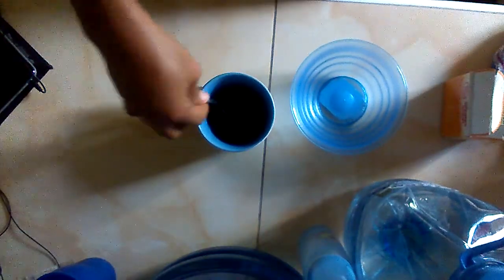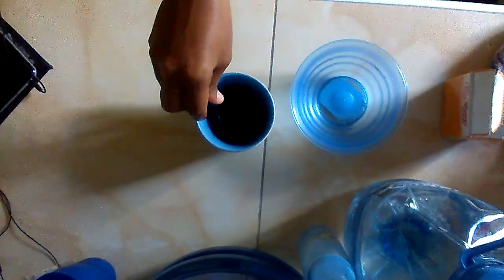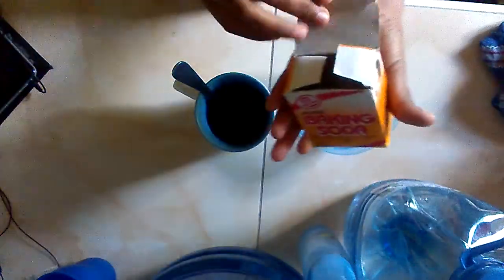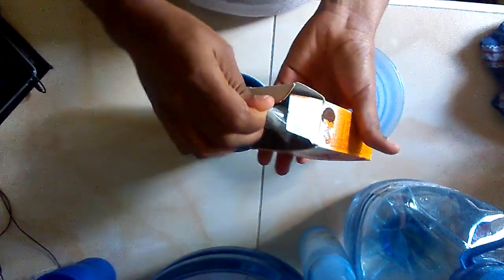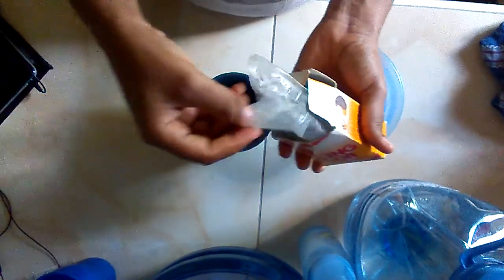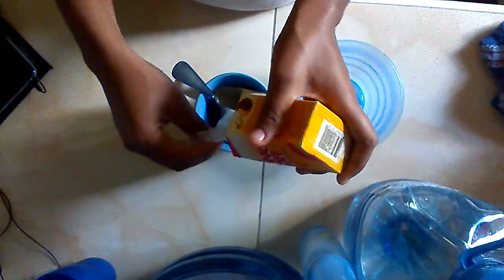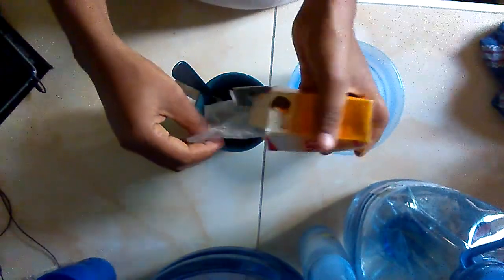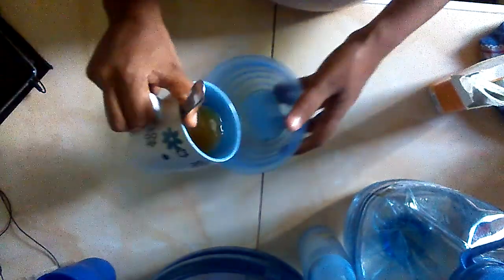DIY:aloe Vera face mask with green tea bag and baking soda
Facebook@renae neita.                              Instagram@renaeneita.                             Twitter@devontaebrown8